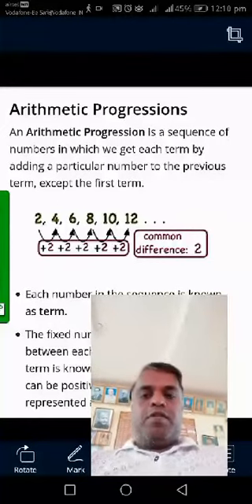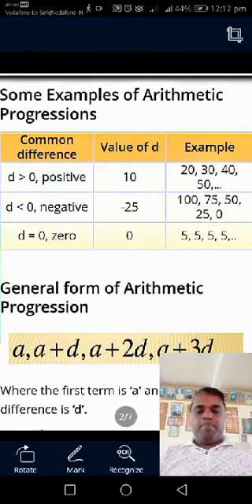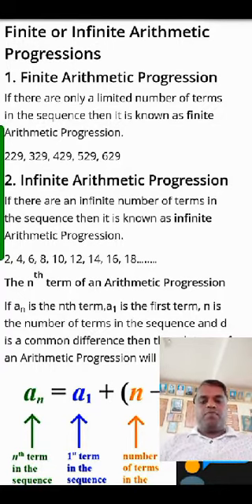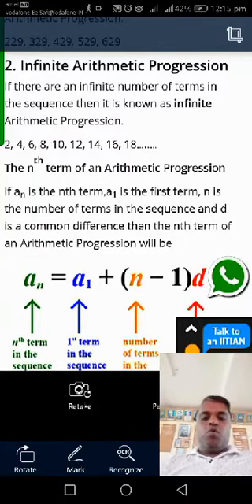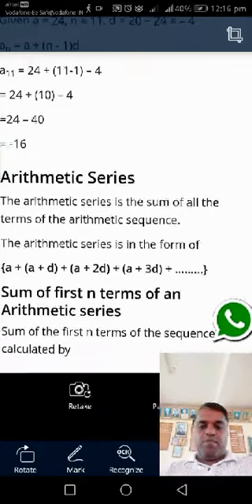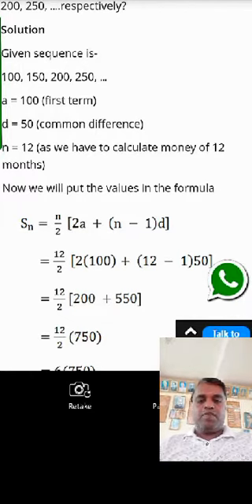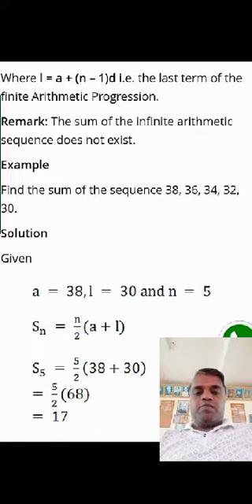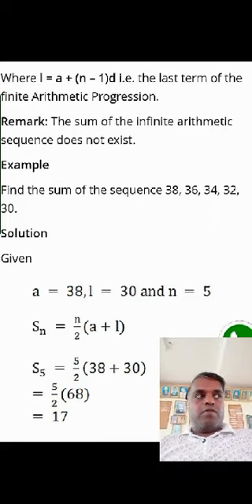Airthmatic progression simple explaintion